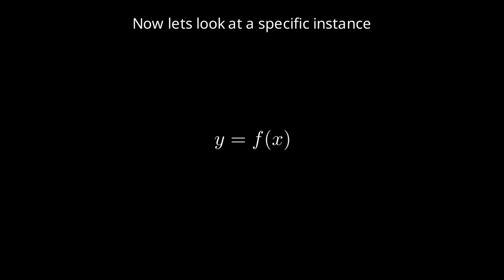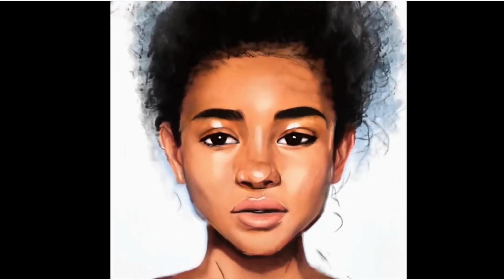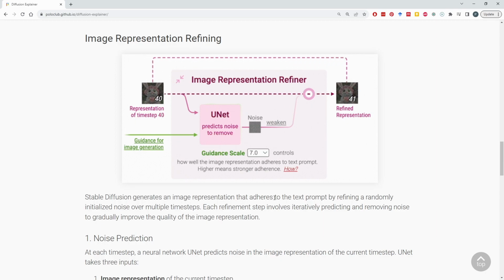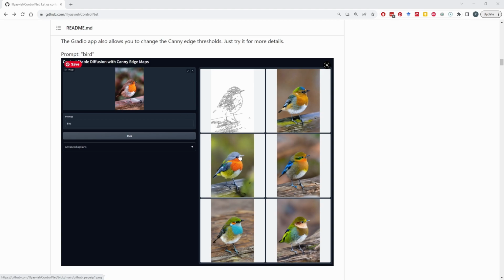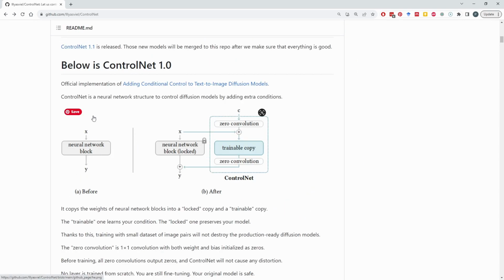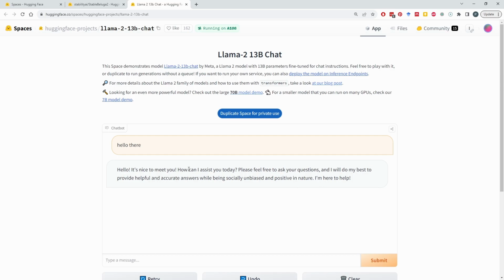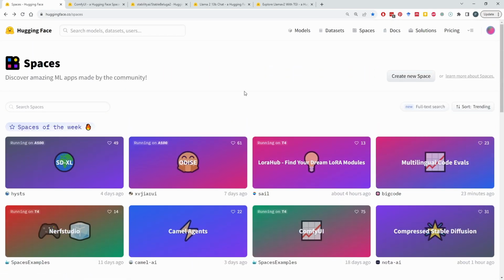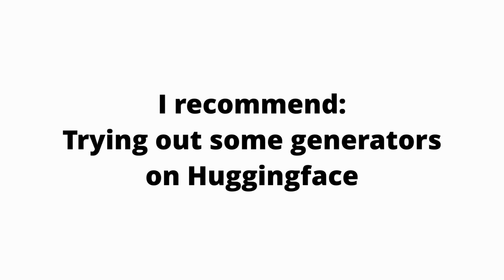Procedural Content Generation - Generative AI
In this video, we look at various Generative AI models. Links to videos, papers and websites below: